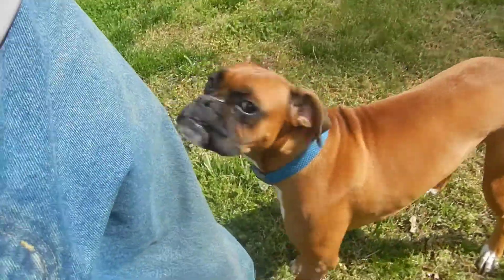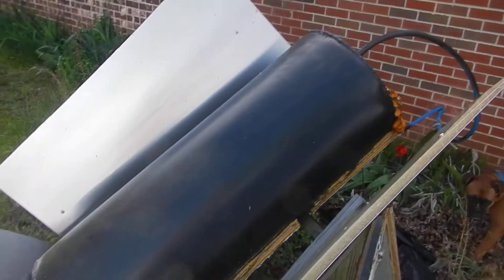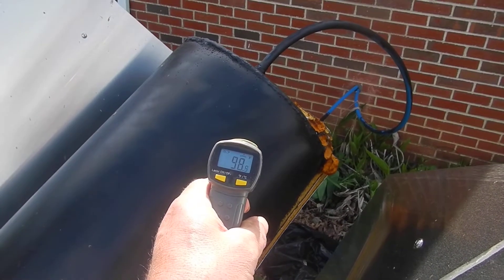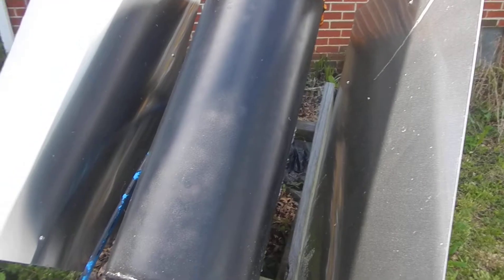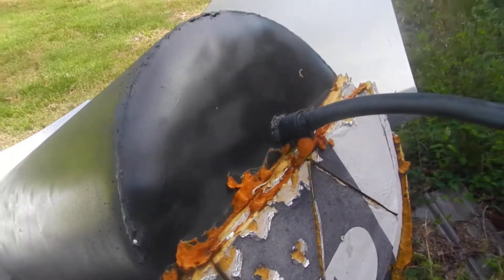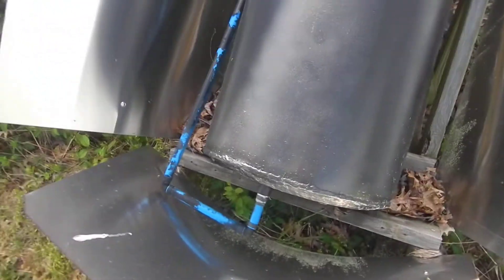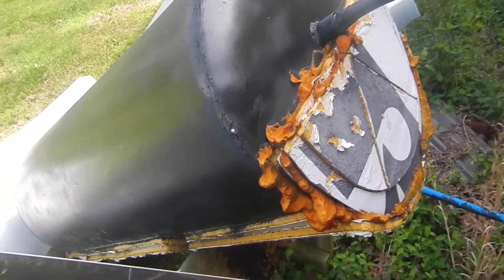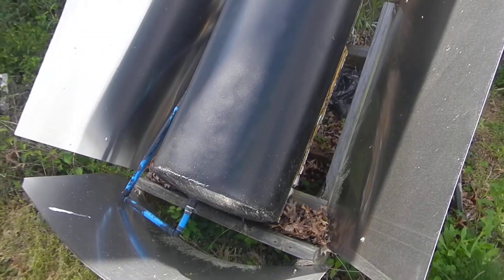basic and cheap solar water heater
a quick look at my solar water preheater. it is basic unit but paid for itself the first year i used it. I have it in operation for 7 months of the year providing 60 to 100 percent of my hot water need depending on the month